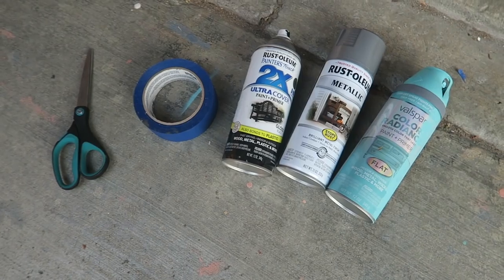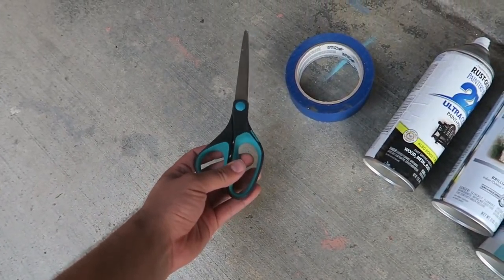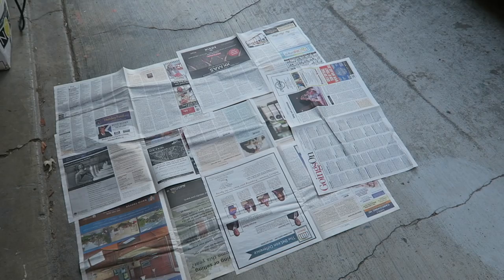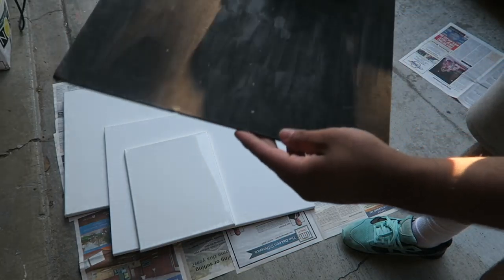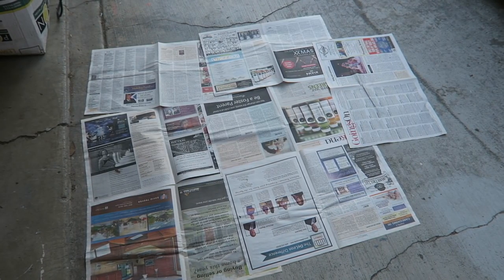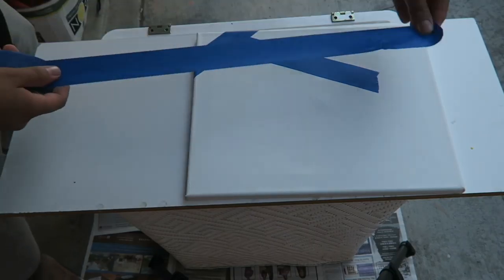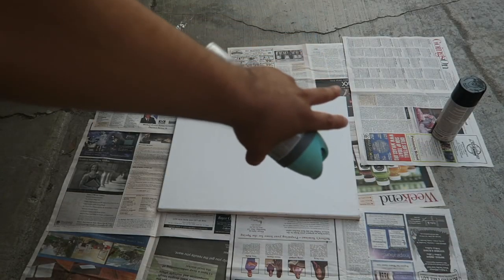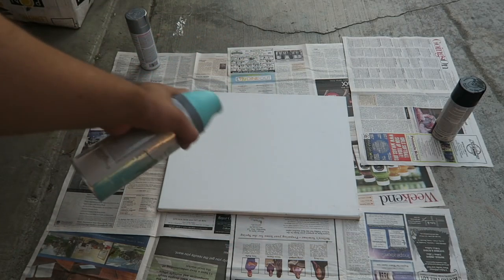CANVAS TAPE ART | TIFFANY TUESDAY - EP. 10